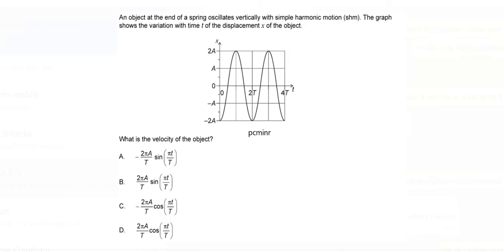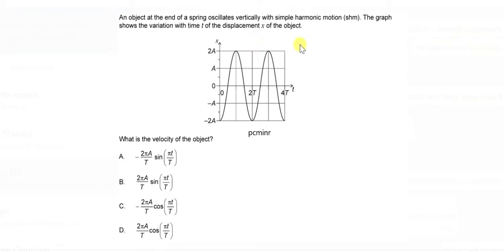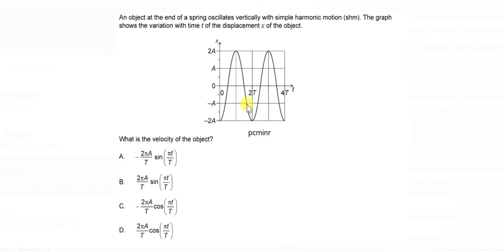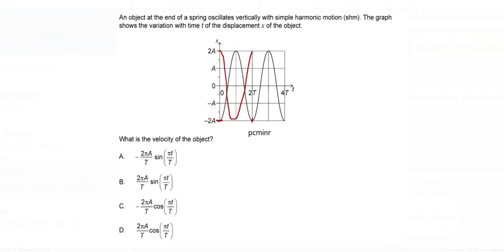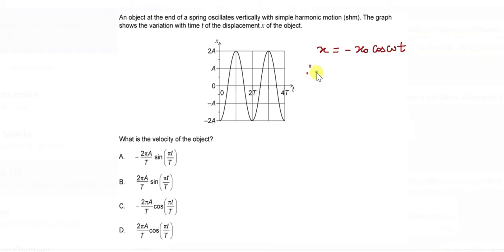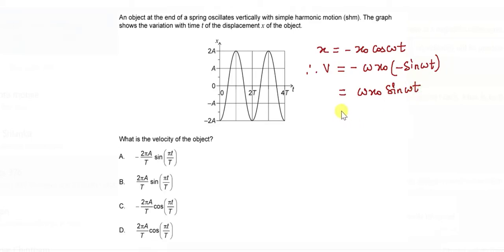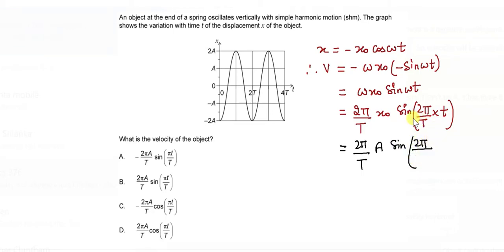SAT Physics solved questions (Grade11, Grade 12, IBDP, CBSE, IGCSE) Video IBP1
In this video you will understand how to apply the equations of instantaneous displacement and velocity to predict motion from the graph and also to determine the equations from the graph.
An object at the end of a spring oscillates vertically with SHM. The graph shows the variation of the time with displacement x of the object. What is the velocity of the object?